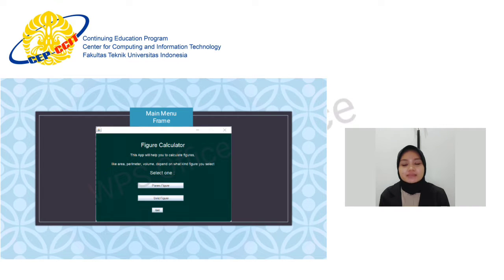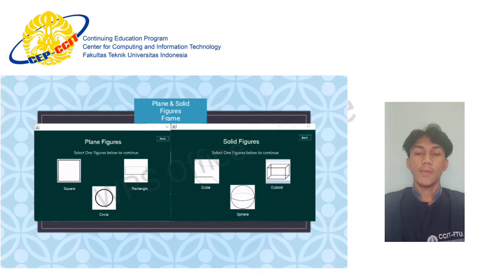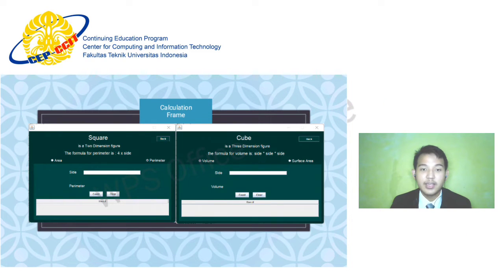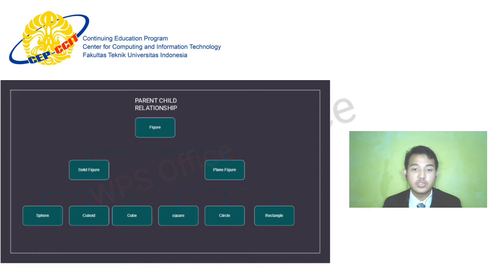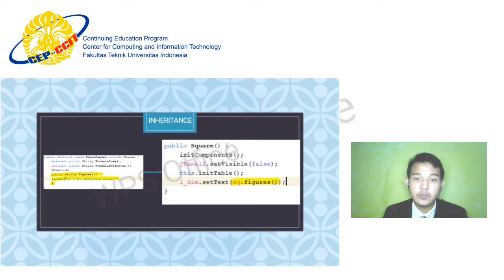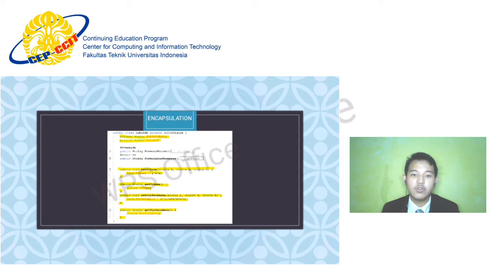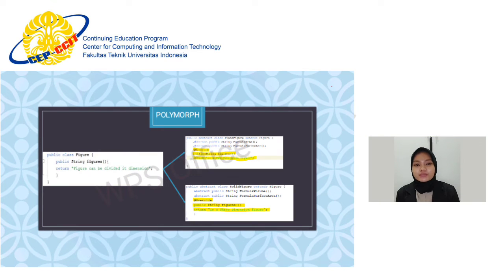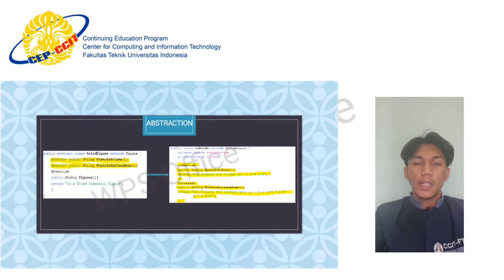Figure Calculator app Project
Class: 2SE2

Group: 3

Member: - Adi Satrio Wicaksono
                 - Atsiilah Thufailah
                 - Rizky Fajar Ramadhan

Figure Calculator is a desktop application to calculate plane figures or solid figures. There are 3 main frames in this project, the main menu frame, solid or plane figure frame, and frames to calculate. For plane figures there are square, rectangle, and circle. Meanwhile, the solid figures there are cube, cuboid, and sphere.figures

The purpose of this project is to help calculate area and perimeter on plane or surface area and volume on solid figures.